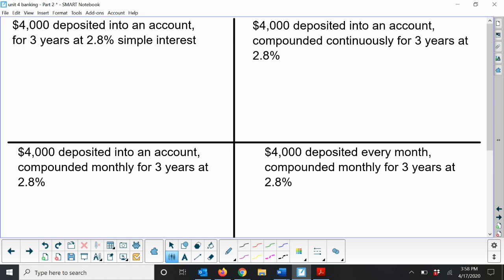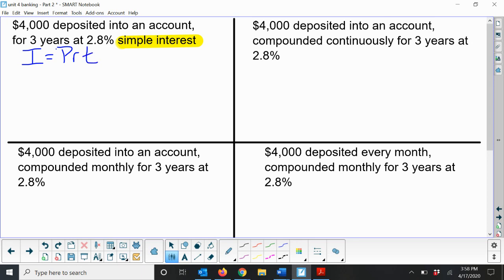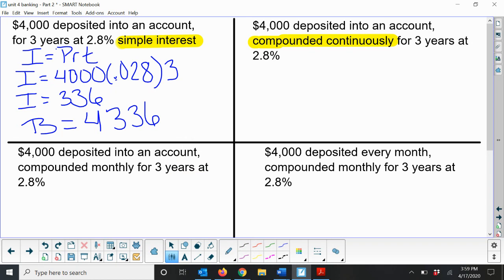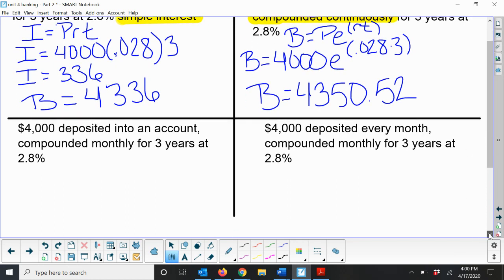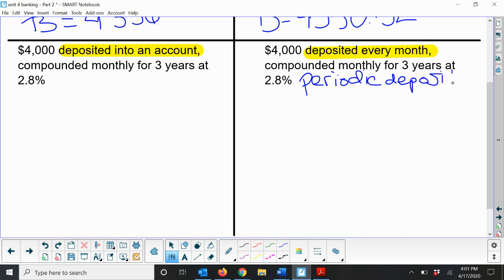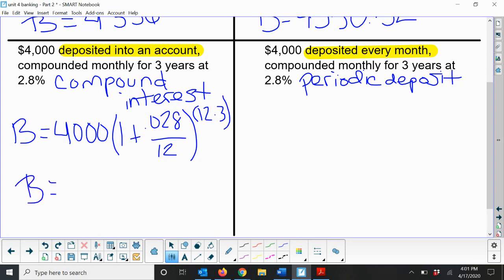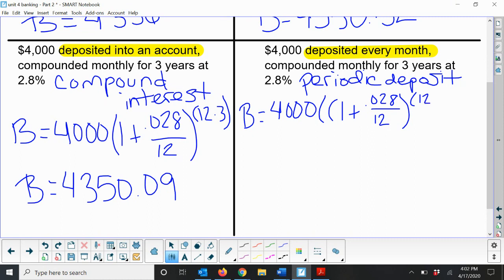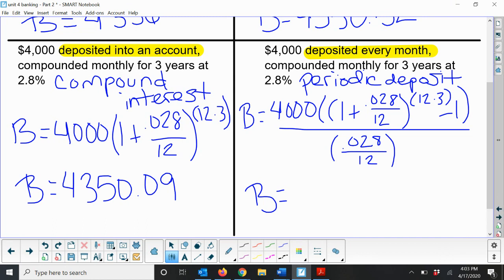Determining the type of interest problem